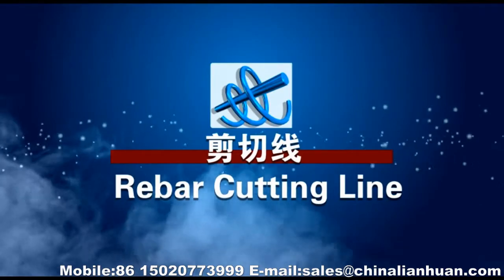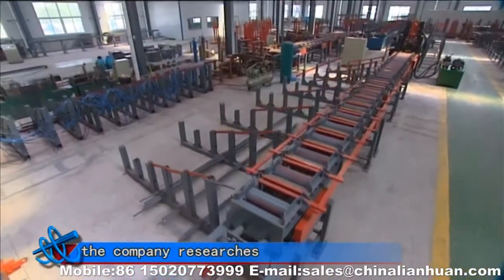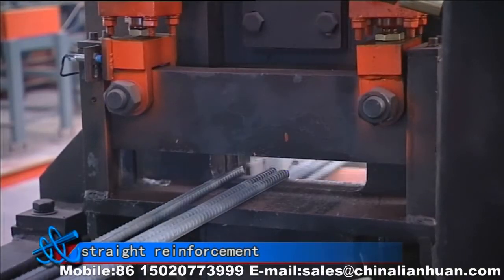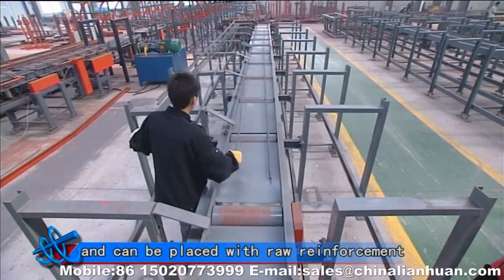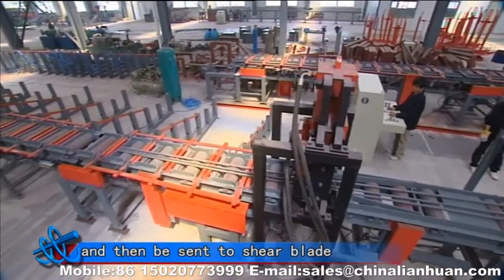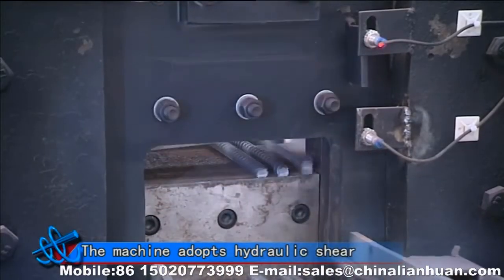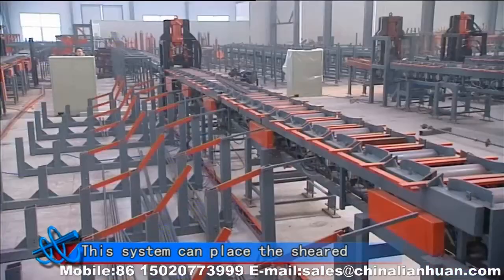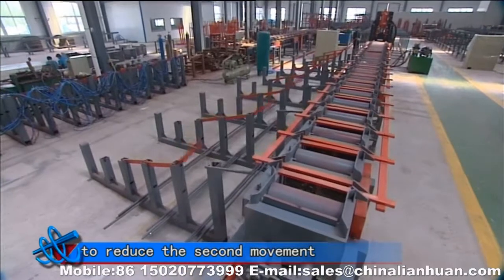rebar cutting line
The machine is an automatic rebar processing line with the function of cutting, delivery and storage. It can process high strength rebars, such as gradeⅠ,Ⅱ,Ⅲ,Ⅳ ribbed rebar and extensively applied in the field of bridge, road, railway and nuclear power construction